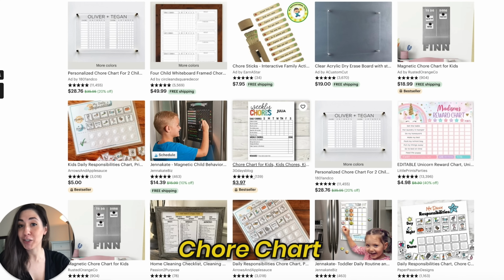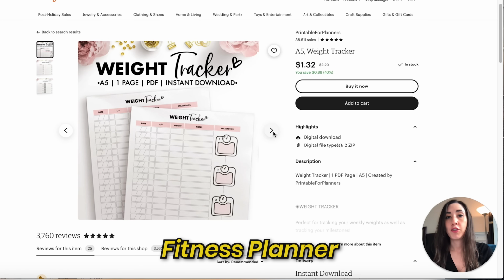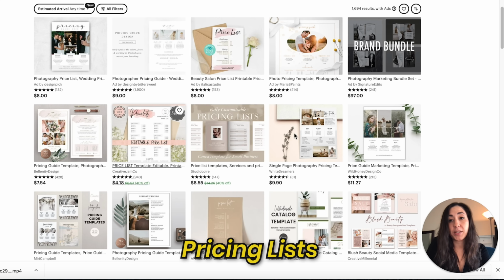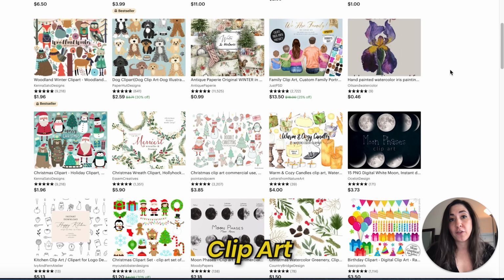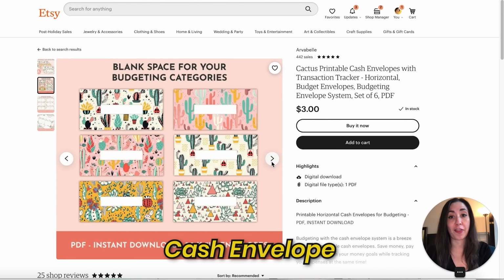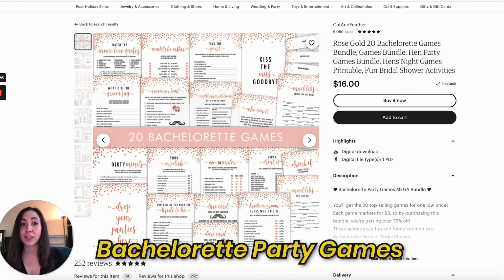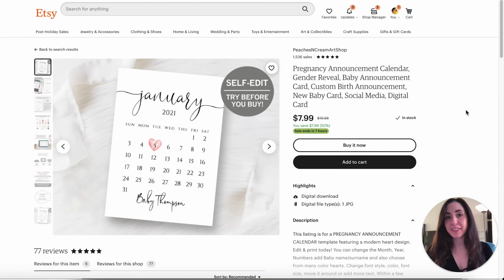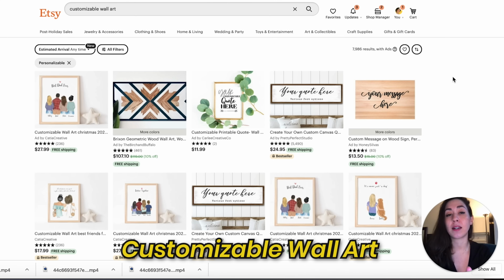80 BEST DIGITAL DOWNLOADS ON ETSY | Digital Products to Sell Online | Digital Product Ideas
🚀 See the BTS of my $2K/month Etsy Journey!

🤍 I'm sharing 80+ digital product ideas you can sell on Etsy! If you want to start a digital download business to sell online, but you need ideas to get those brain juices flowing... I gotchu, boss! I hope you enjoy this video and start your digital download business soon! :) 80 BEST DIGITAL DOWNLOADS ON ETSY | Selling Digital Products Online | Digital Product Ideas

Ready to start your highly profitable digital product business?! 🤑 LET'S GO!

📚💸 // F R E E P A S S I V E P R O D U C T G U I D E

🙌 // M O R E   F R E E B I E S :
▷ 💖 FREE JUICY GUIDE! 🍑💦 The BEST 100 Digital Products to Sell on Etsy!

💻 //  F A V O R I T E   B U S I N E S S   T O O L S :

📺 💕 // Y O U ' L L   A L S O   L O V E   T H E S E   V I D E O S :

🎥  🎞  //  P L A Y L I S T S   Y O U ' L L   L O V E :

📱  //  C O M E   S A Y   H I   T O   M E :
👉 ETSY SHOP

[SONY A6400]
[SONY LENS]

CHAPTERS:
0:00 INTRO
0:20 HOW I VALIDATED THESE IDEAS
1:56 THE PRODUCTIVITY NICHE
3:05 THE SELF CARE NICHE
4:07 FITNESS + NUTRITION NICHE
5:17 THE BUSINESS NICHE
7:54 FAITH NICHE
8:17 DESIGN ELEMENT NICHE
10:08 FINANCE + BUDGETING NICHE
11:06 SCHOOL/CAREER NICHE
11:49 WEDDING NICHE
12:53 TRAVEL NICHE
13:30 SOCIAL MEDIA NICHE
14:22 CRAFT/DIY NICHE
14:56 MOTHERHOOD/FAMILY NICHE
15:39 ORIGINAL WORK
16:20 GENERAL DIGITAL PRODUCTS